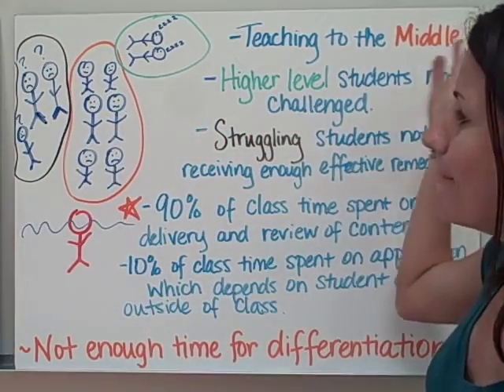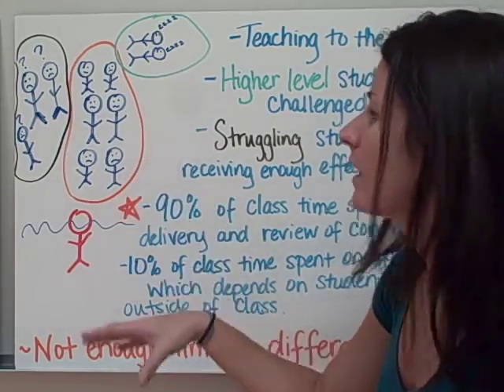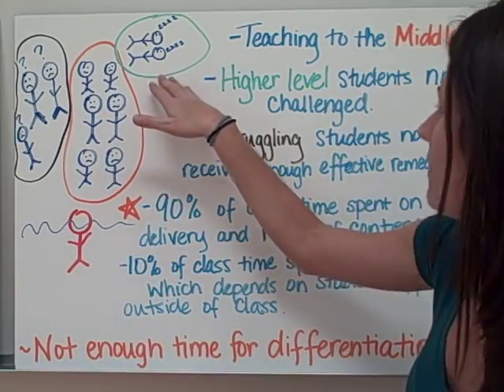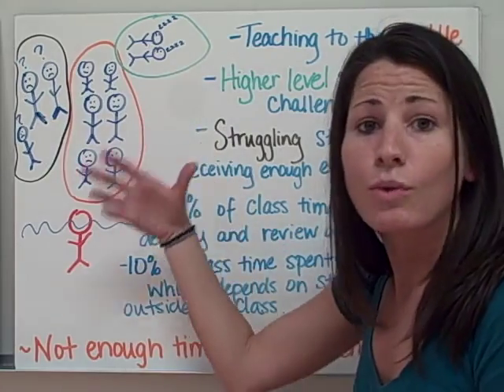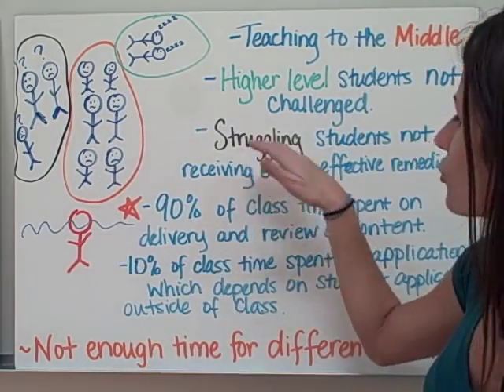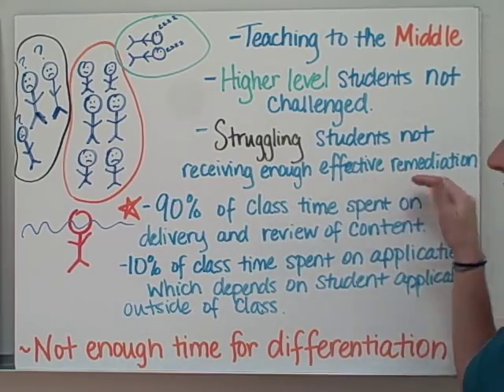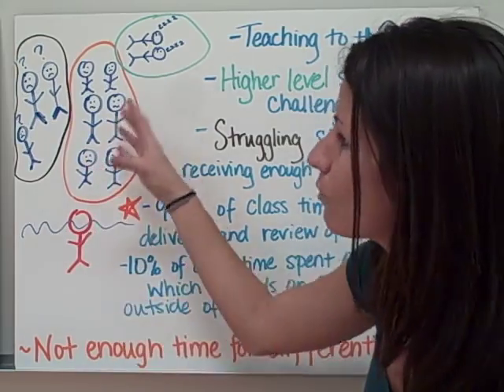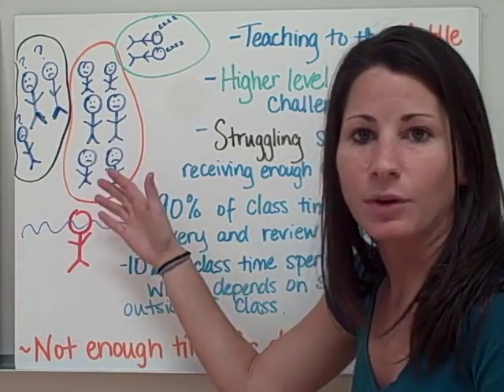Why I Flipped My Classroom